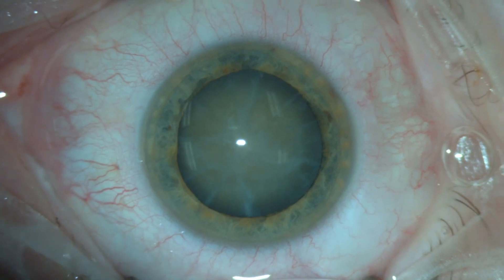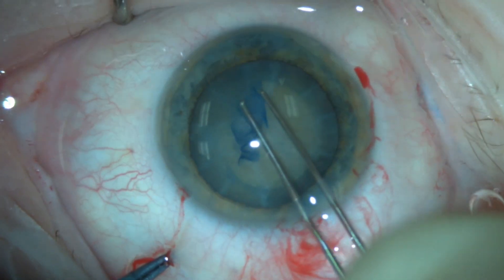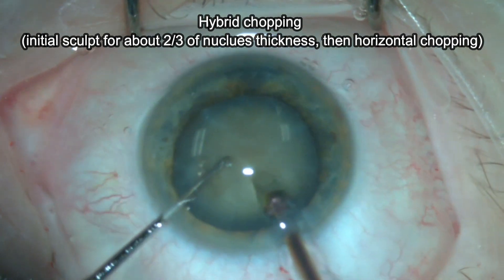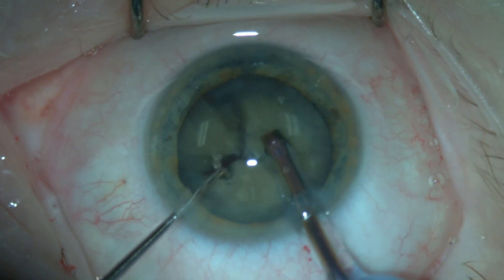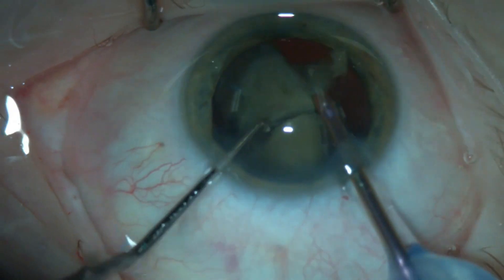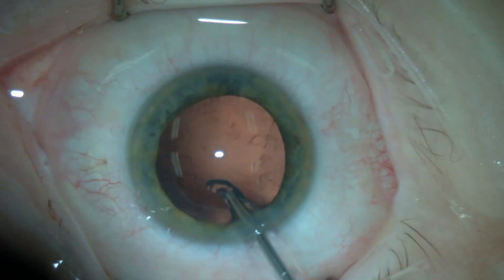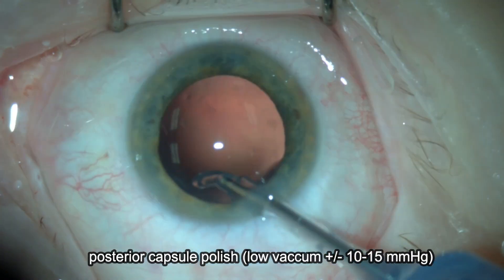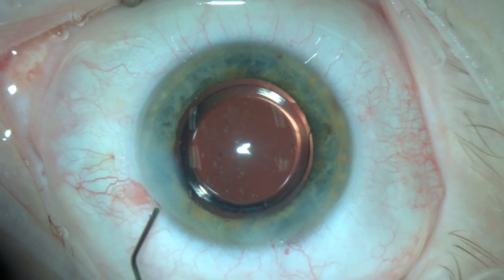Hybrid Chopping for Hard Cataracts - Top Tips for Better Outcomes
There are different challenges when dividing hard cataracts. I prefer to use “𝐇𝐲𝐛𝐫𝐢𝐝 𝐂𝐡𝐨𝐩𝐩𝐢𝐧𝐠” when dealing with these dense cataracts. Hybrid chopping is a combination of initial sculpting of the nucleus to achieve a good grip, followed by horizontal chopping.

This technique offers better control of the chopping force while performing the horizontal chop with a minimal chance of having a residual undivided posterior nuclear chip, which is sometimes encountered when only horizontal or vertical chopping is attempted. It is effective for completely dividing the nucleus with minimal stress on the zonules.

In this video, I will share some tips to safely manage these cases and minimize the risk of intraoperative complications.